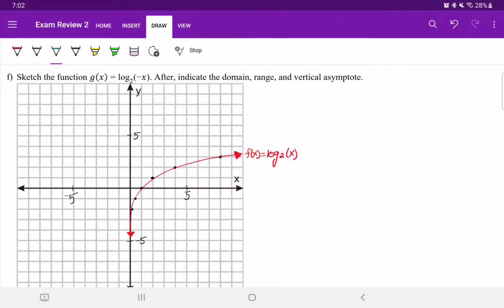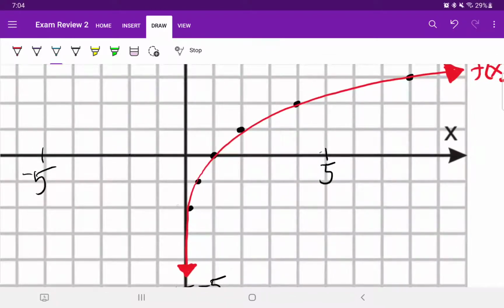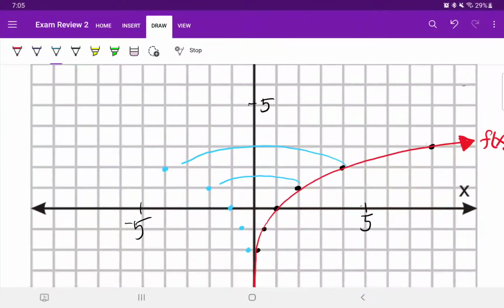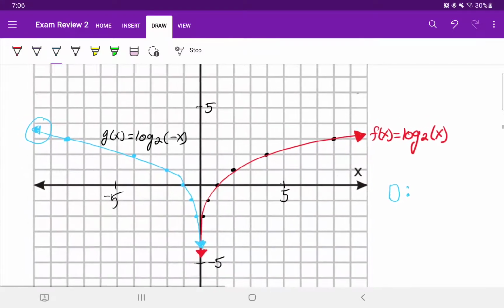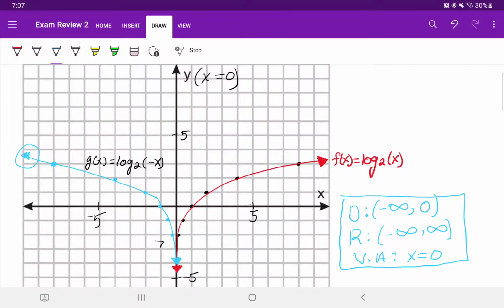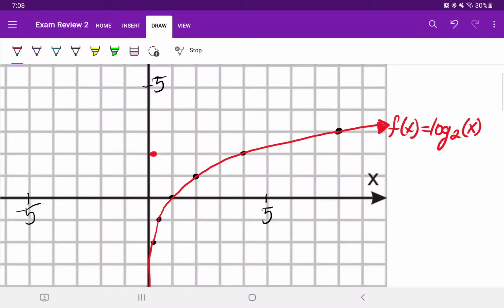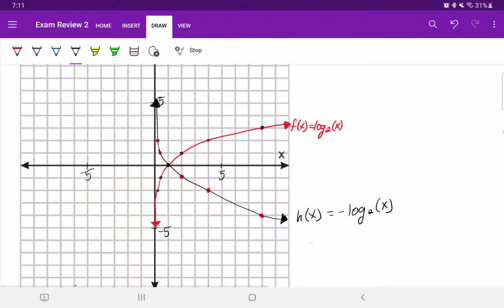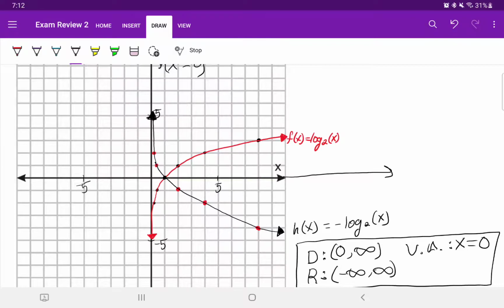MAT 141 Fall 2021 Exam 2 Review: Logarithmic functions (Section 3: f and g)